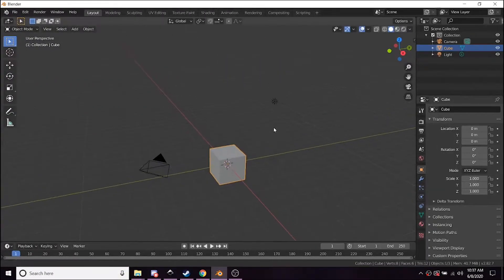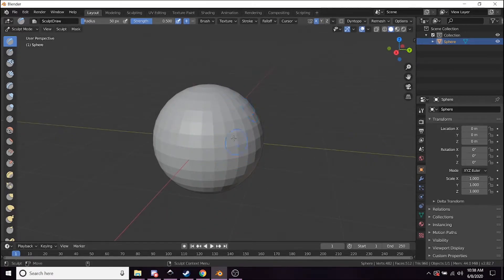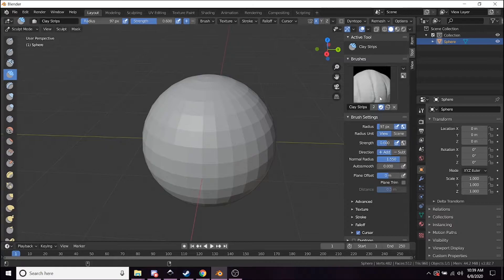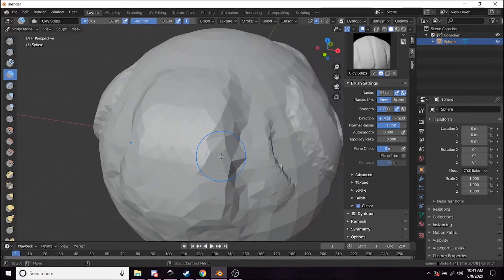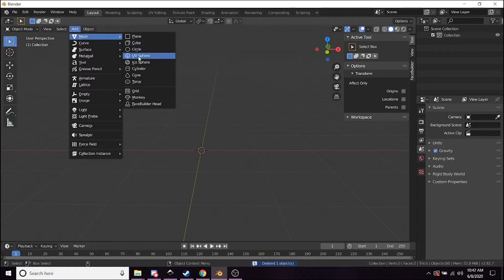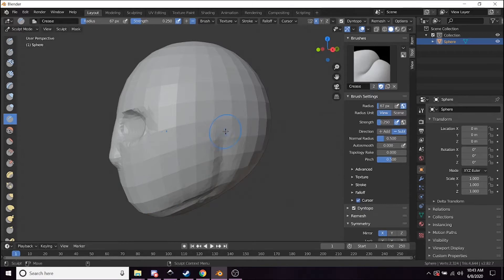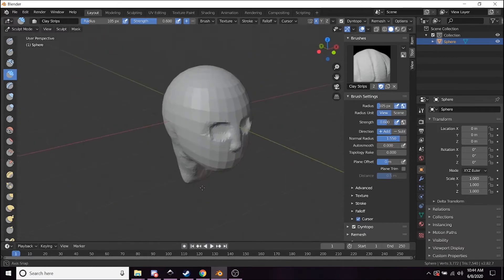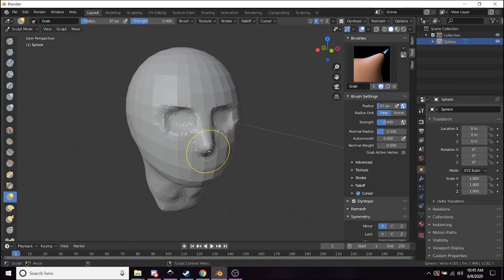Blender Tip: Sculpting with Dyntopo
Blender has a very powerful suite of digital sculpting tools that can take a simple polygon sphere and turn it into a breathtaking work of art. Simple to learn yet hard to master, this could be a great new hobby for you to try.